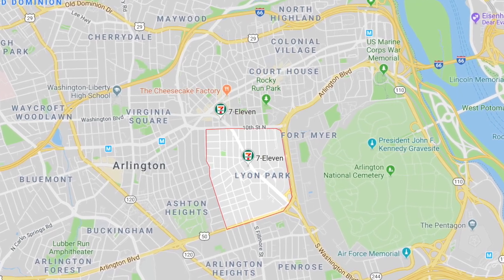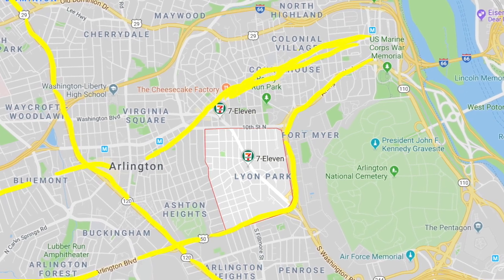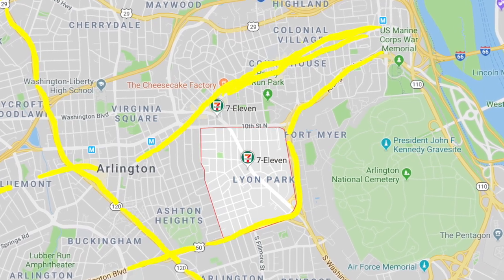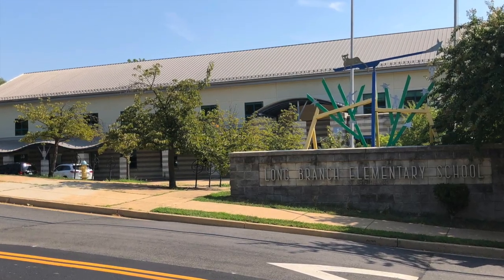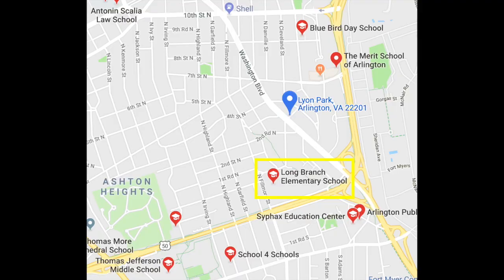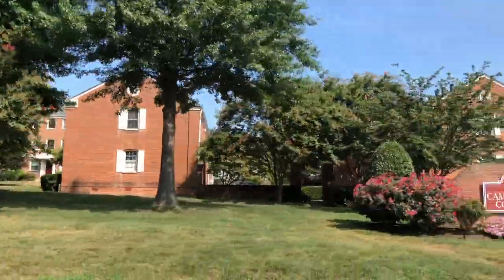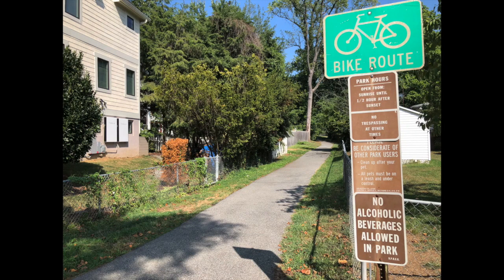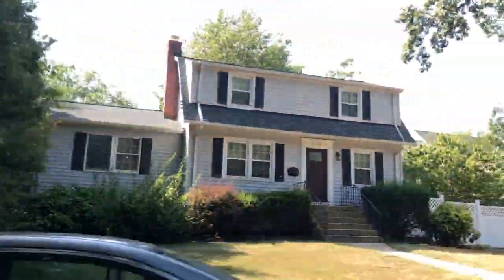Lyon Park in Arlington VA (Ballston/Clarendon living)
Are you moving to the Arlington, VA area soon and unsure of where to begin your home search? Do you wish you had someone knowledgeable who could give you some insight on great neighborhoods to consider? Ones that not only meet your housing needs but also are close to the Metro, restaurants, mall, and community centers? Then, tune in! I'm giving you a tour of Lyon Park.

If you'd like a *free* copy of my guide to Defining Your Housing Needs,

These videos are for YOU, the viewer, so I look forward to hearing from you!